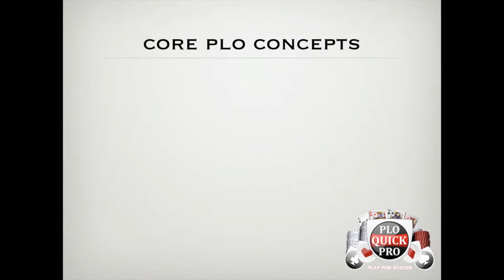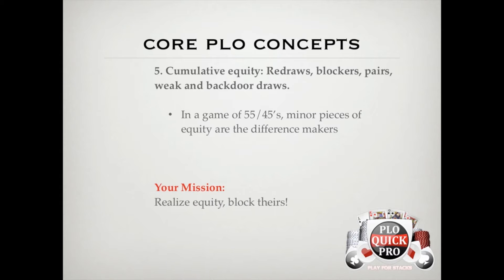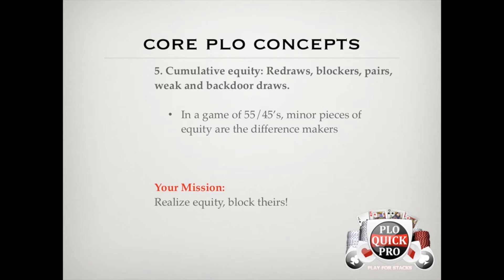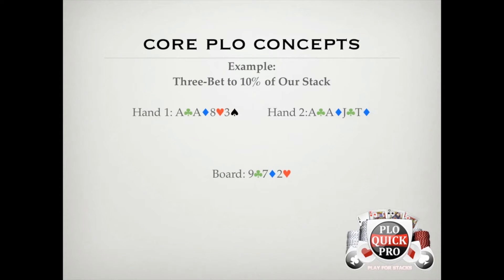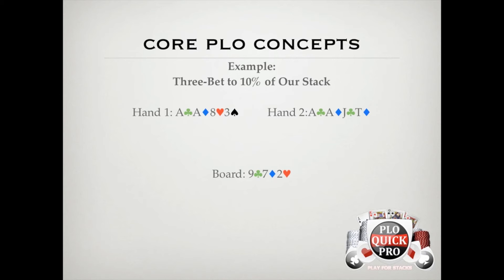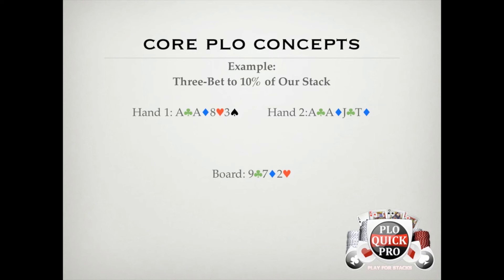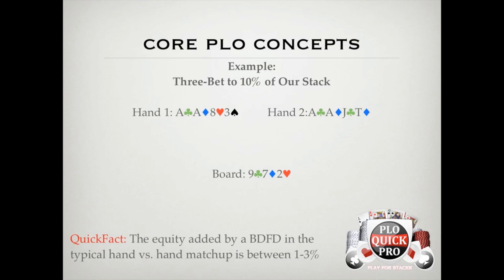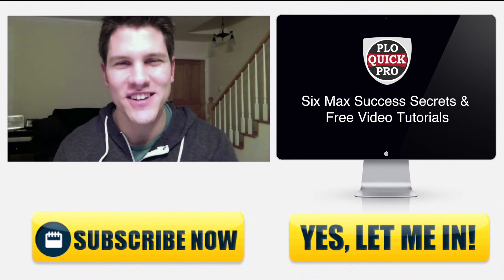QuickFact #3: The Equity Added By A BDFD In The Typical Hand Vs. Hand Matchup Is Between 1-3%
In a game where coin flipping for stacks is the norm, a substantial amount of profit is derived from being on the good end of the 60/40 match-ups. This is why it's especially important to pay attention to cumulative equity. The difference between being 55% or 45% against a range are based on factors that you might miss without taking a closer look. Every time we have a minor piece of equity, we're not only adding cards we win on, but we're also taking outs away from our opponent(s).

Pot Limit Omaha Strategy + Winning PLO Strategy Guide